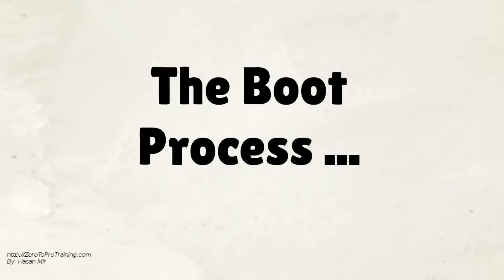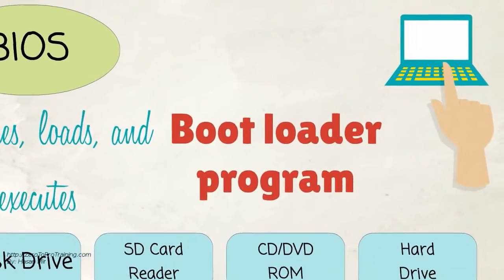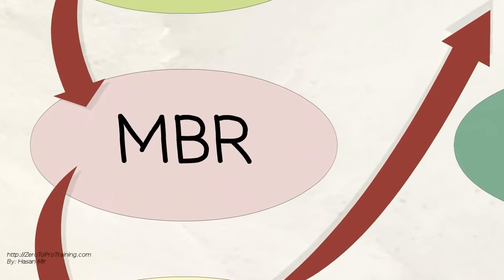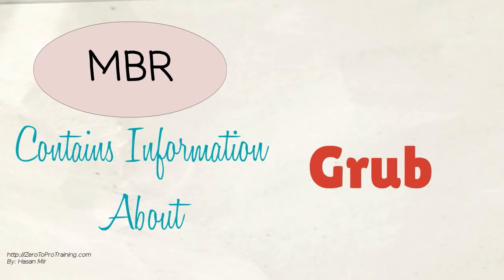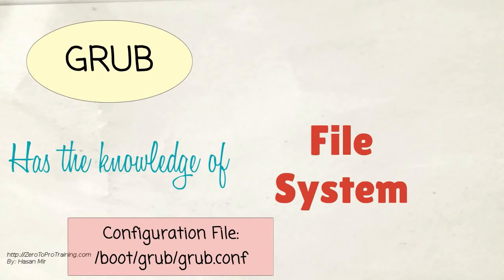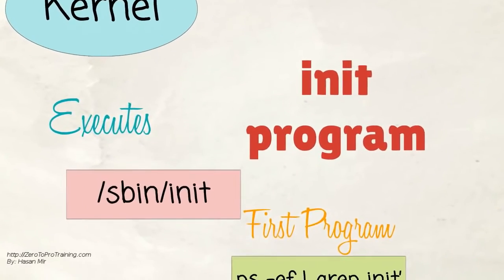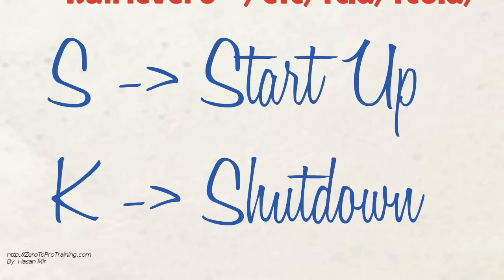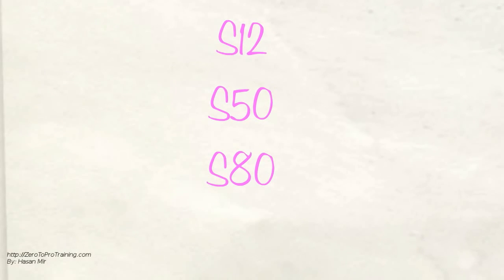Linux Boot Process